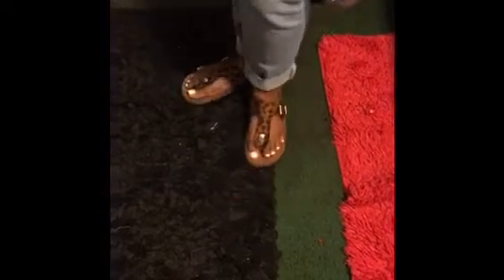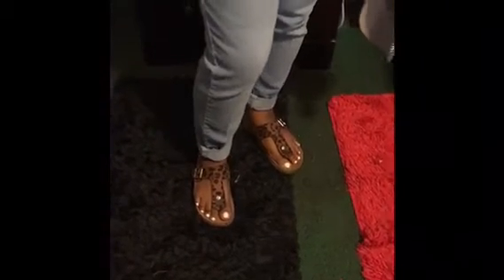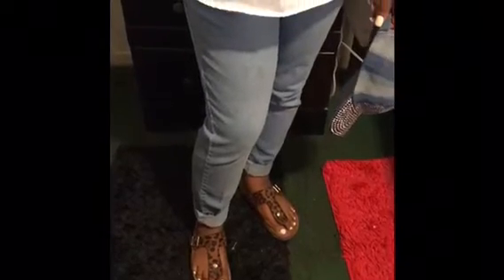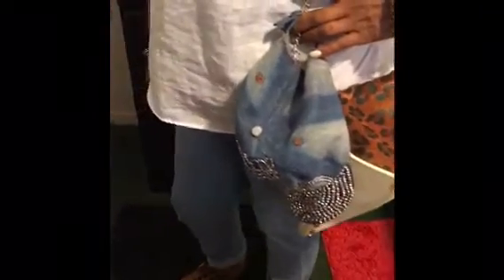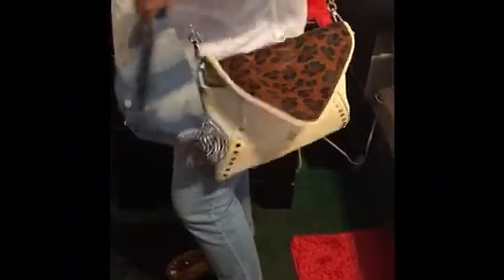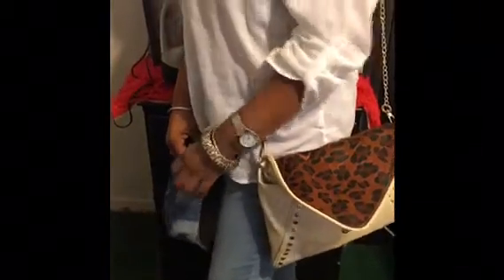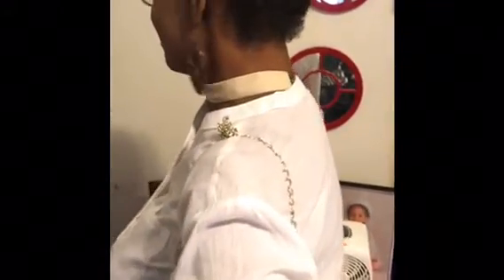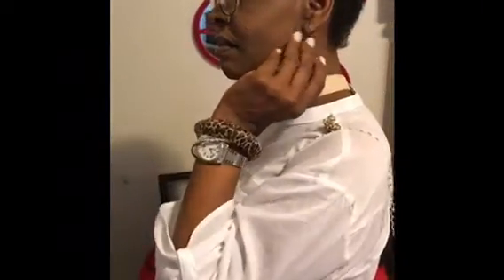Styled By MsQTStyle OOTD